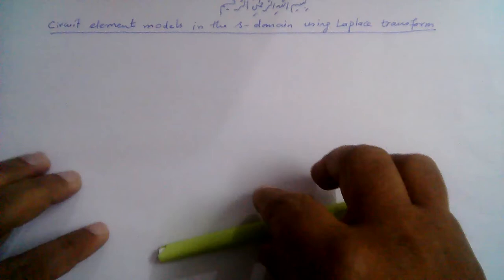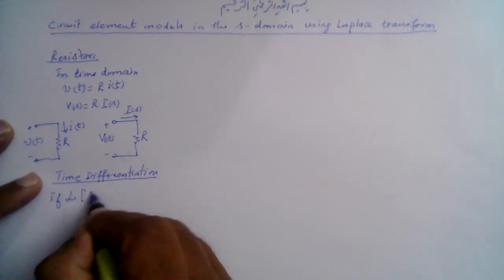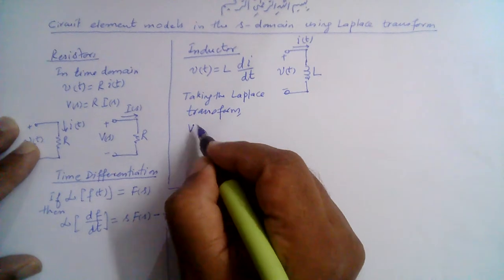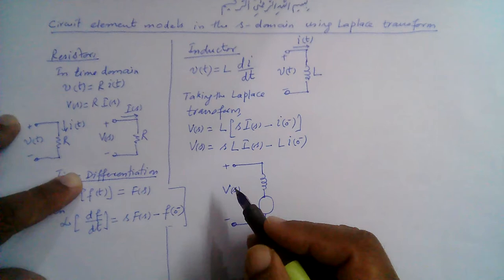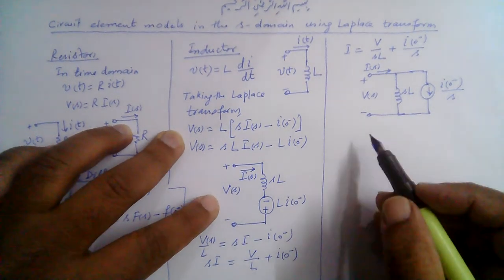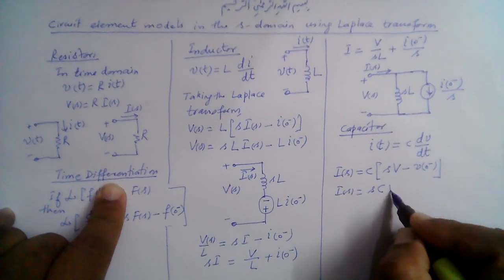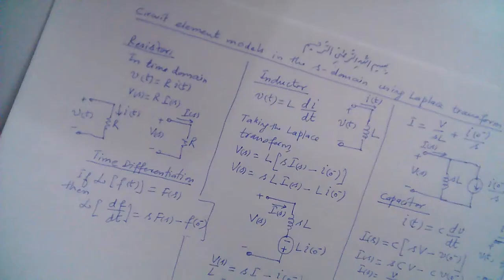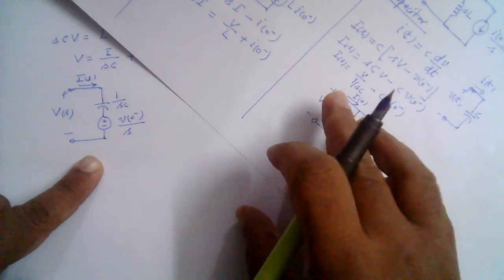Muhammad Farooq-i-Azam: Circuit Element Models in the s Domain using Laplace Transform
We derive the equivalent models of circuit elements, resistor, inductor and capacitor in the s domain using Laplace transform. The s domain model of the resistor is the same as that of the time domain. For the inductor and capacitor, use the time differentiation property of the Laplace transform to derive the equivalent models in the s domain.